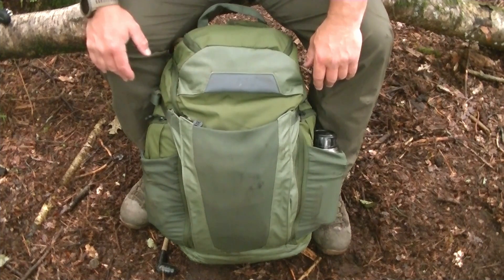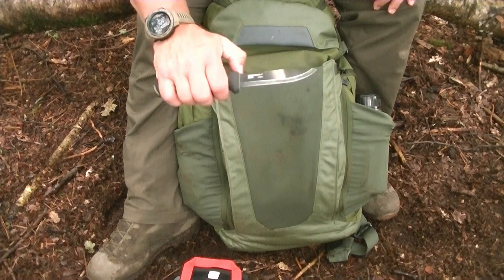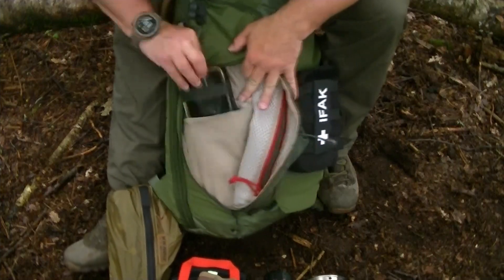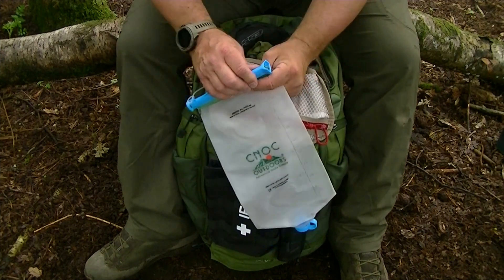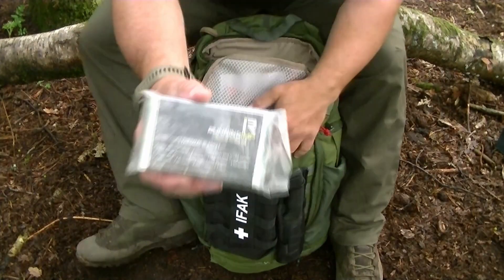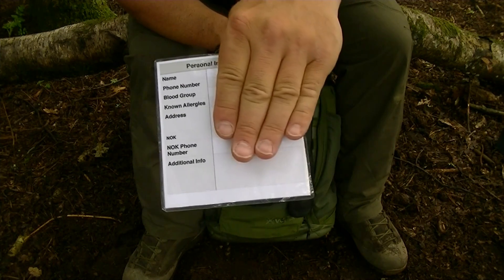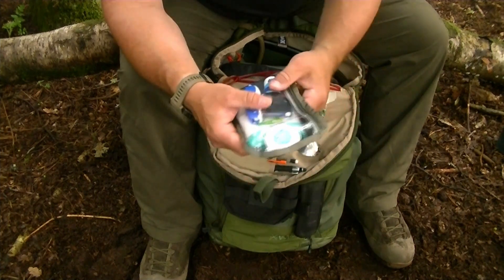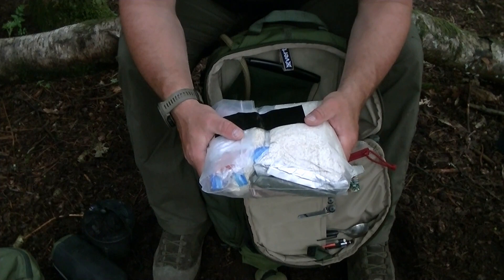UK Summer Bug Out Bag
What I pack in my Bug Out Bag for the Summer. Includes rationale behind each item of kit and priority of packing. The all up weight of the bag is 28.4 lbs, including 3 days food and a litre of water.

Items carried in pockets aren't covered, such as map, compass, small torch, whistle and clasp knife.

NB; I recorded this video in June but have only just had time to upload it!